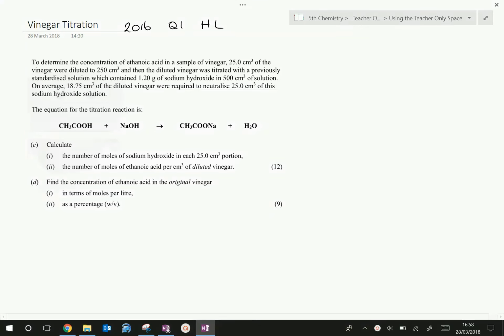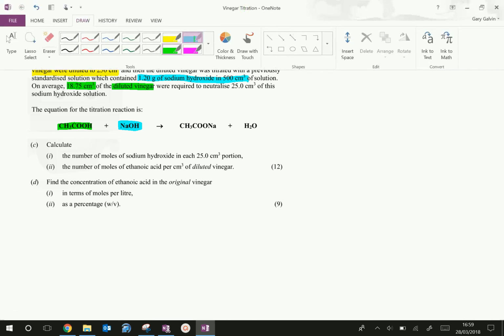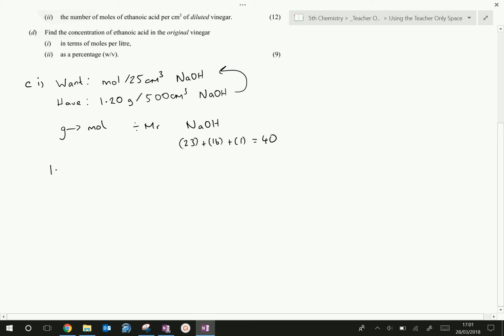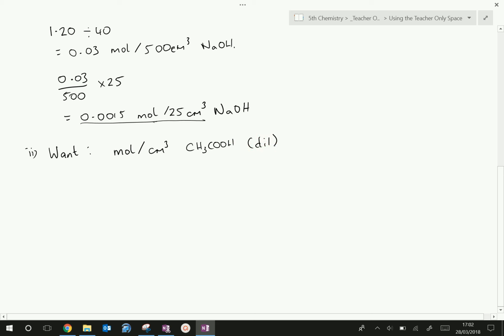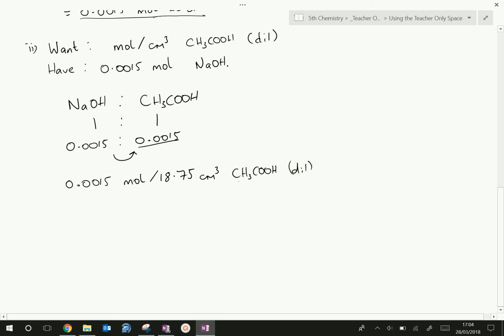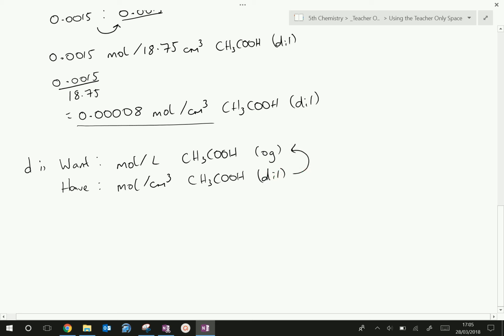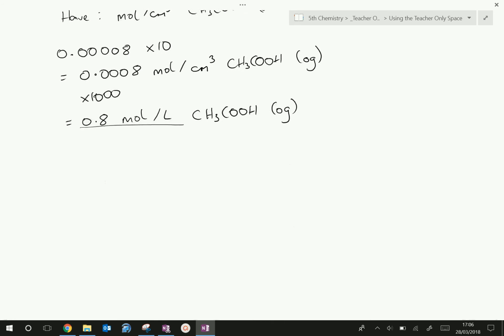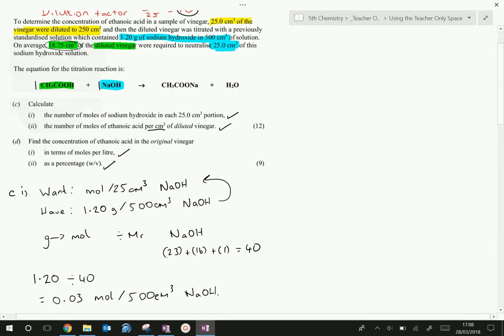Vinegar Titration Calculations Example